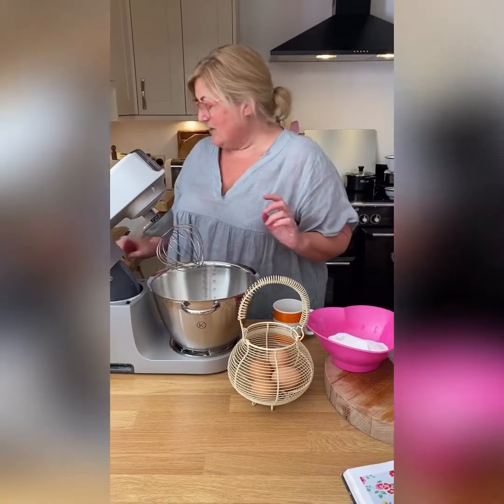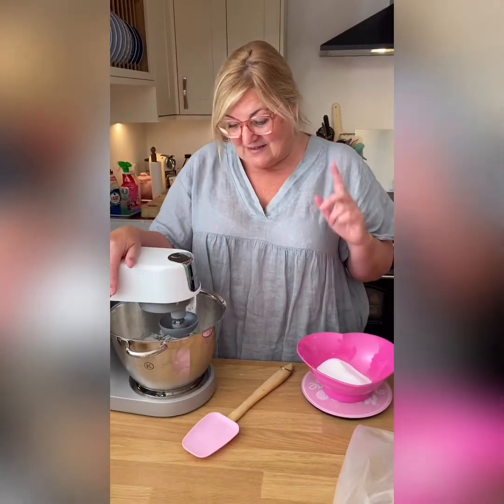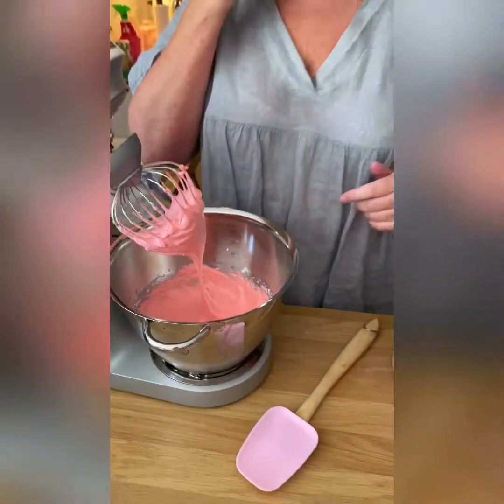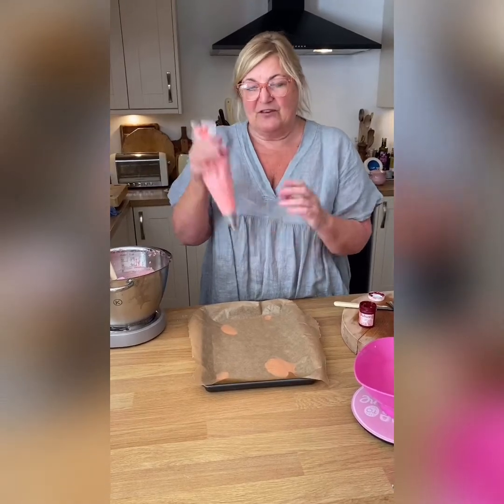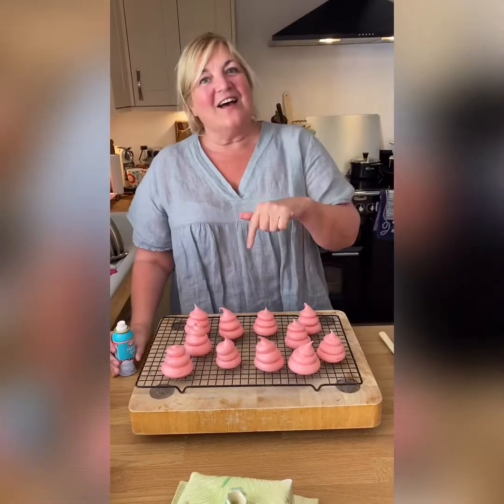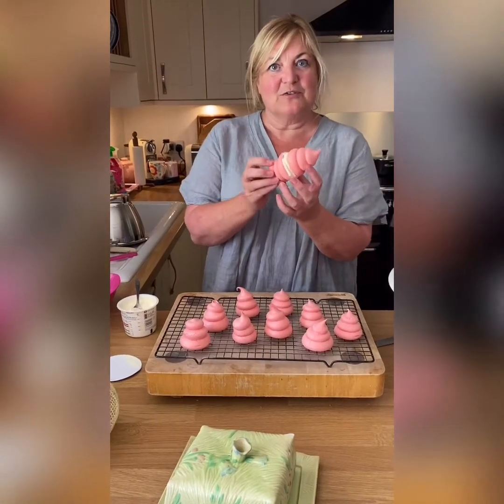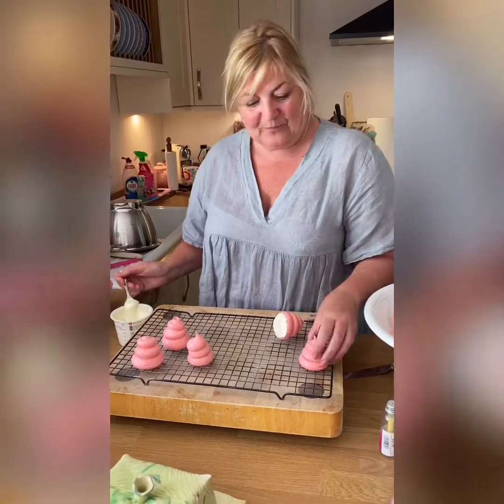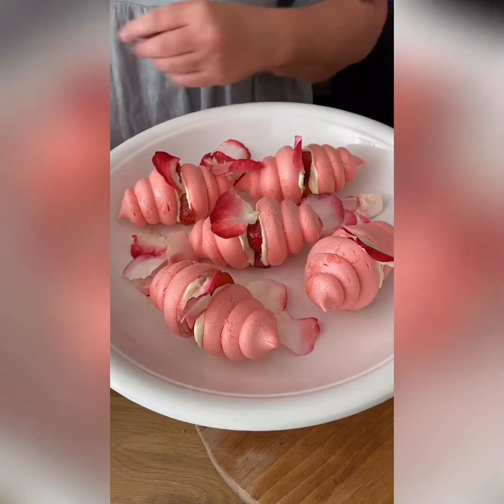How to make Pink Meringues....with strawberries and cream!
Light and airy, delicate and filled with cream and English strawberries...perfect as a pud or an Afternoon Tea treat!

So easy to make...

3 egg whites
150g caster sugar
Red GEL food colouring
Silver cake spray
Strawberries
Clotted Cream, Double Cream or Creme Fraiche
Edible Glitter

Oven 110 Fan oven for 1 1/2 hours.